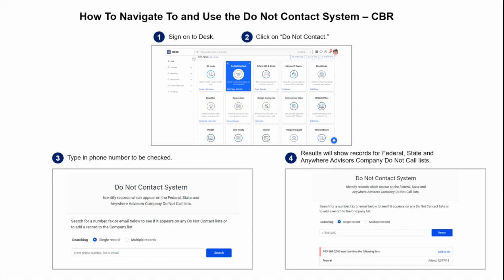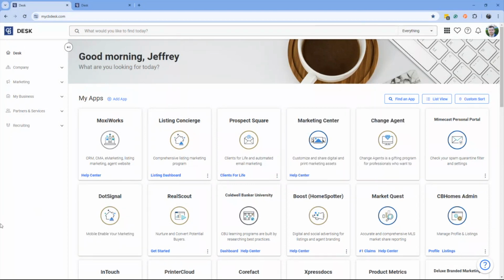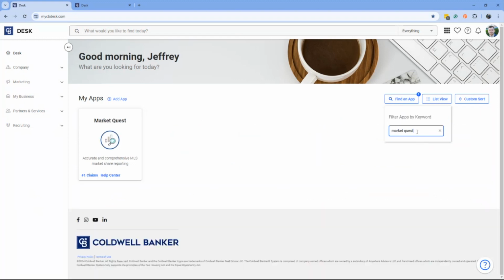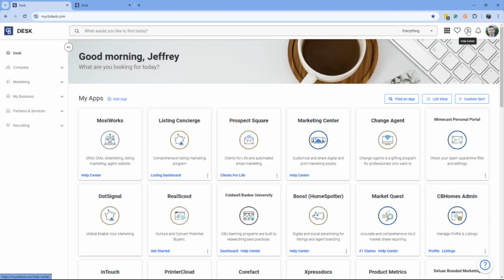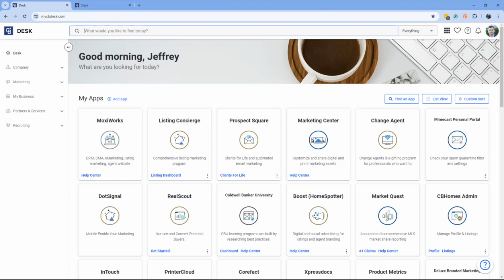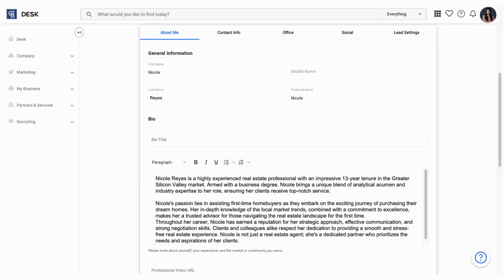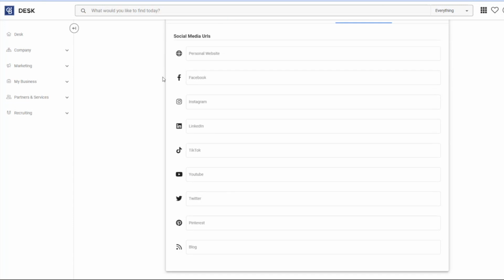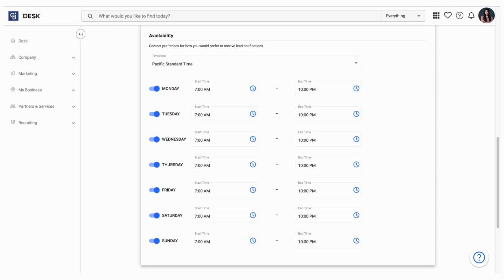Keep Up with Key Updates & Your Company Profile / Desk / Essentials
Desk, your virtual office that unites the key products and tools you need to run your business effectively also provides you with essential company updates and news. In this workshop, learn to navigate Desk and how to update your company profile within Profile Manager.